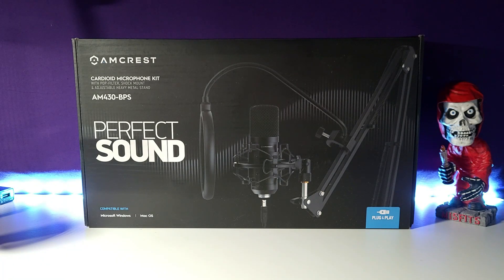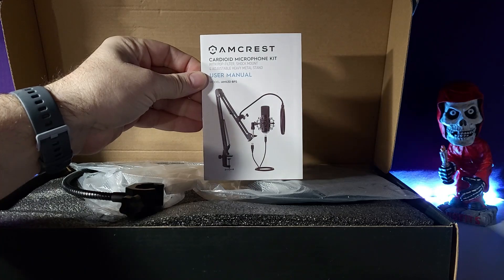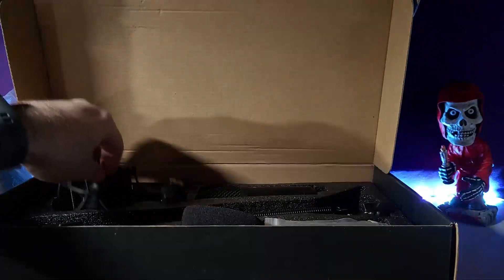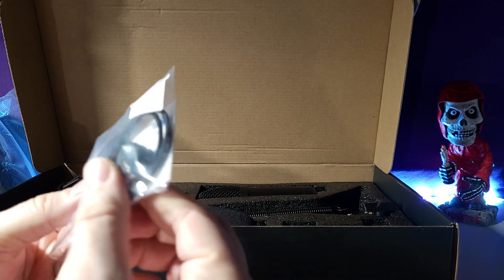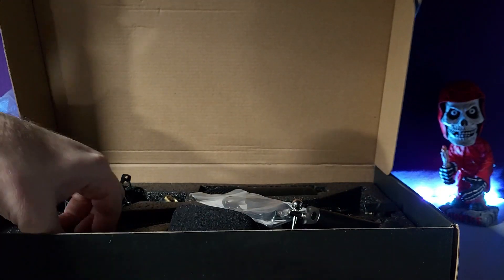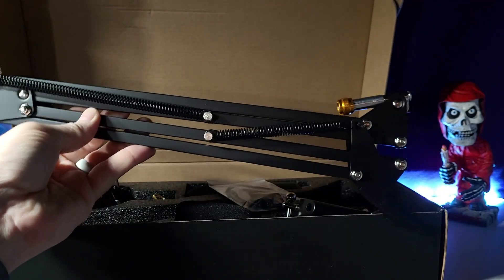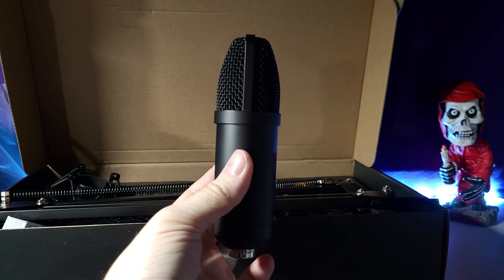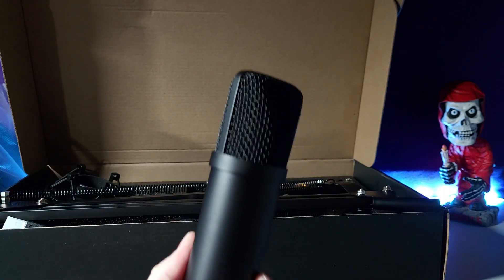Amcrest AM430-BPS USB Condenser Microphone Kit - Test / Review - $35.99 TODAY AT LINK BELOW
Annnnd another condenser kit, but is it better than the rest of those "kits"?